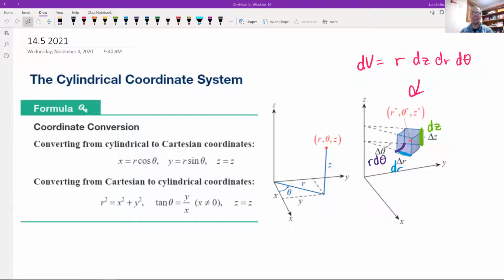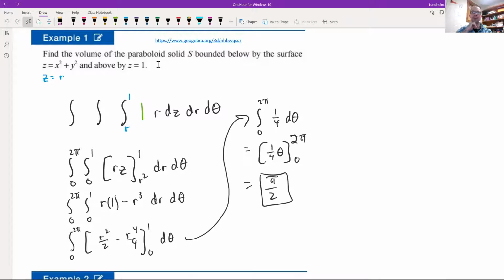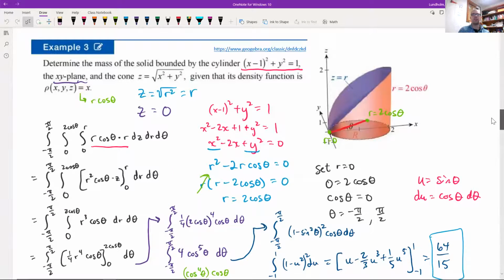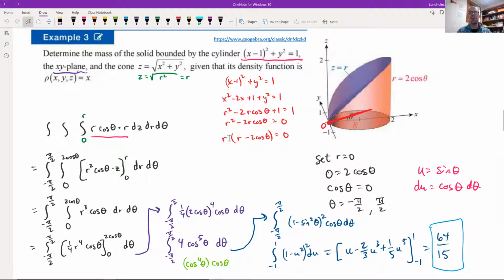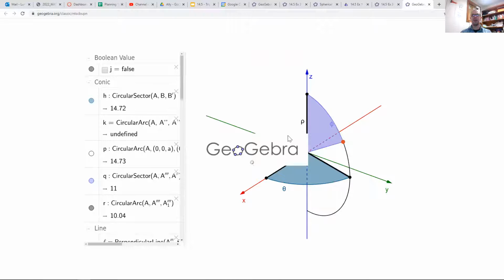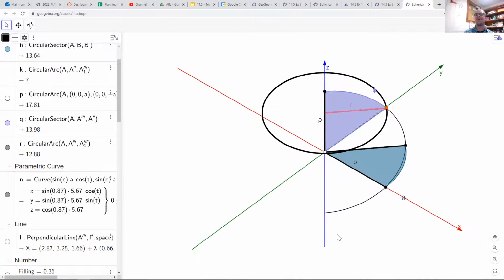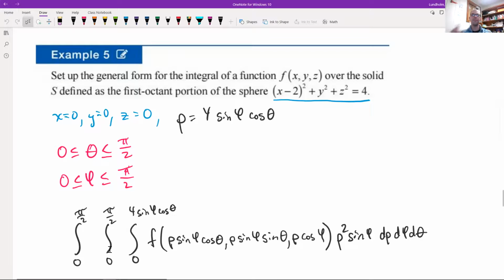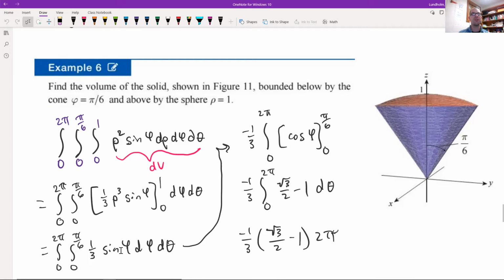14.5 The cylindrical and spherical coordinate systems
The last problem is fine. sqrt(3)/2 is smaller than 1.